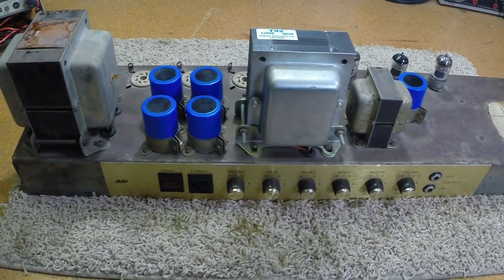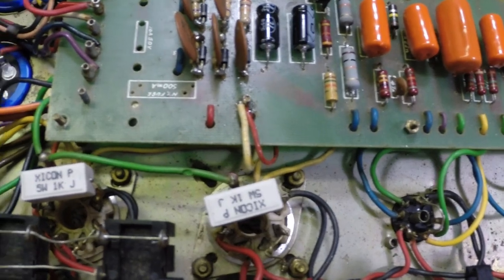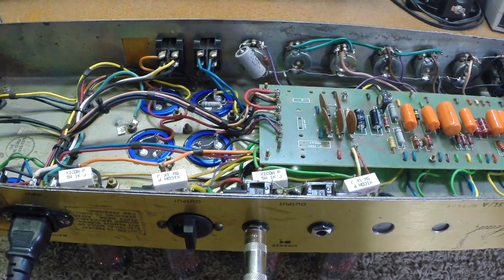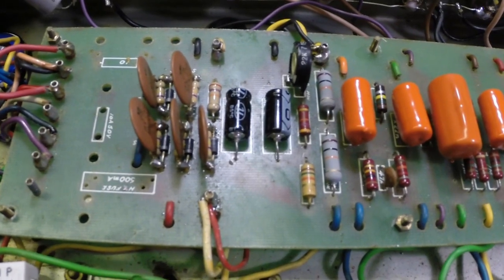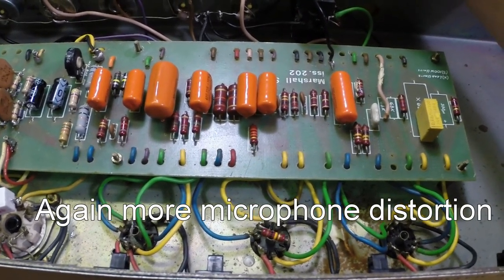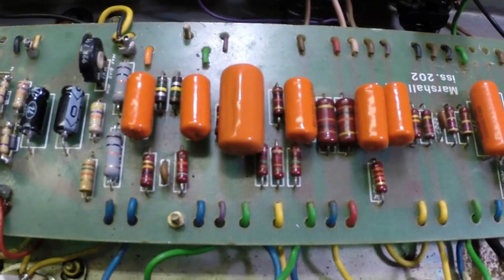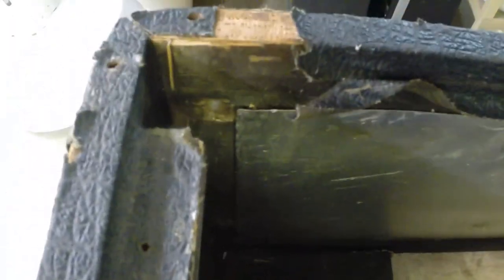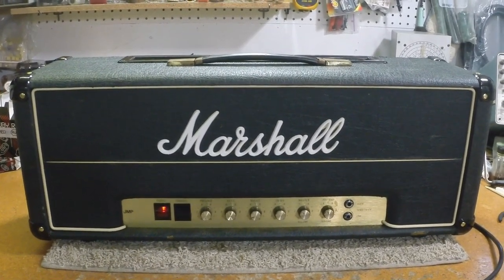Marshall JCM800 Rehab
Part of a look into a deep dive JCM800 repair.